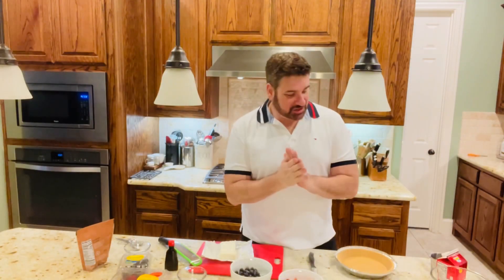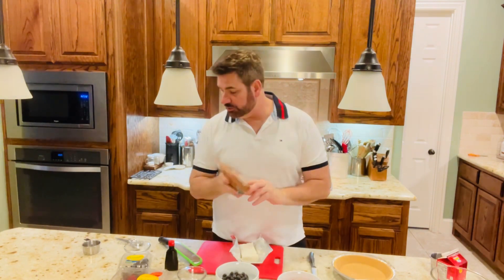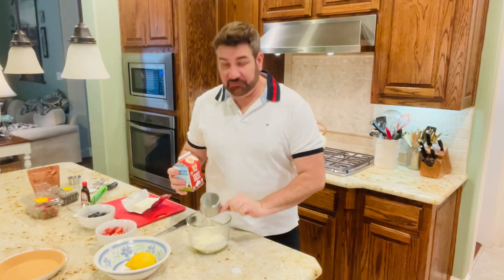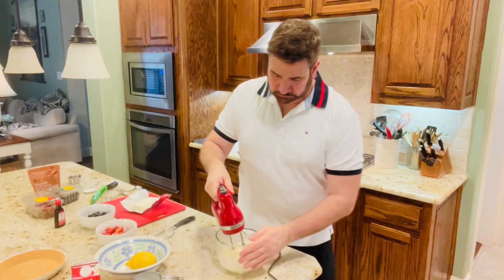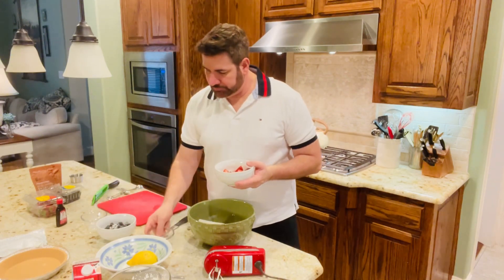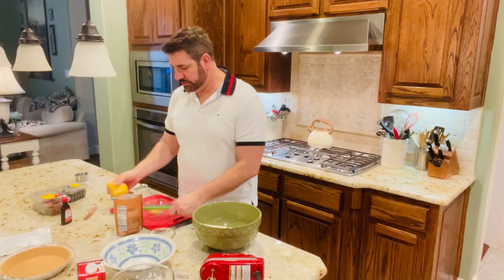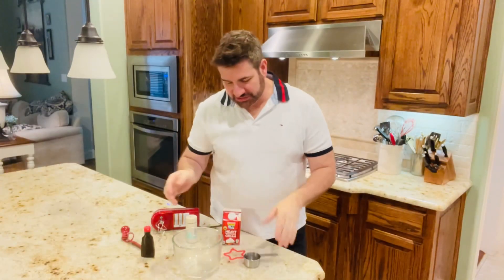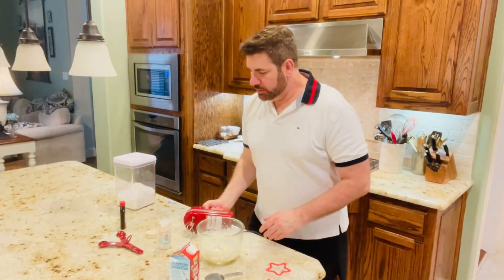4th of July Pie- Semi-homemade!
This recipe I can up with is quick and easy! Most importantly, it’s sooo yummy! Enjoy!